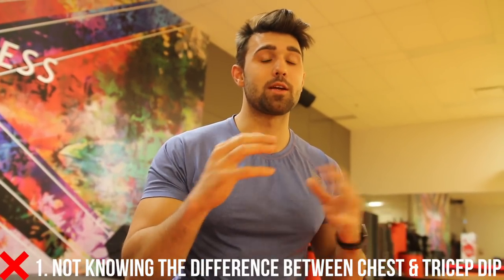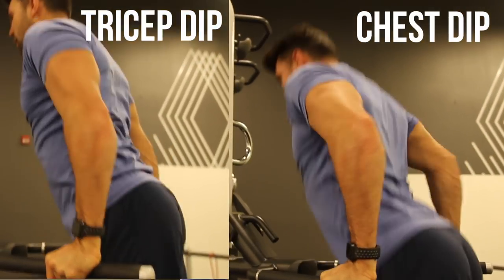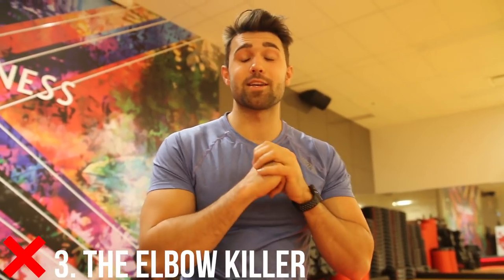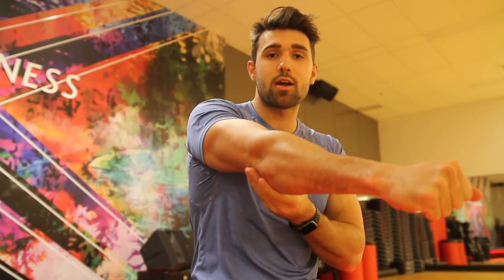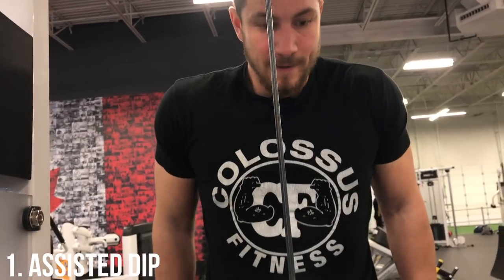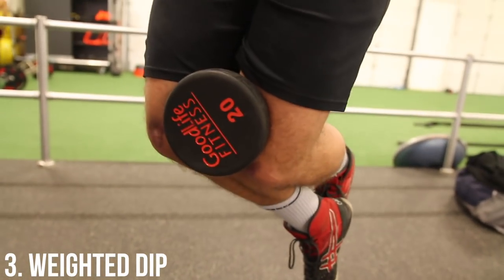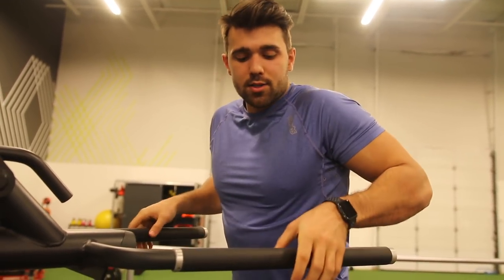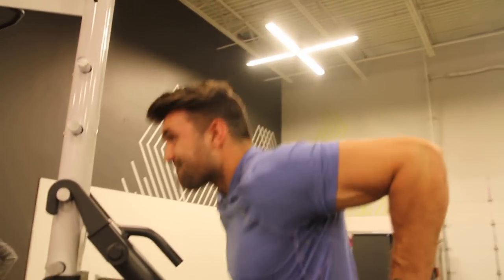How to PROPERLY Tricep Dip | 3 Dip Variations for Muscle Gain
FAR too many people perform the tricep dip incorrectly. In this video, we go over a few common mistakes and talk about how to fix them. On top of that, if you're looking to switch up your classic dip exercises with a variation that would help you make the exercise easier or harder.